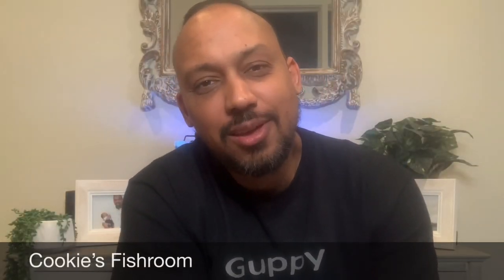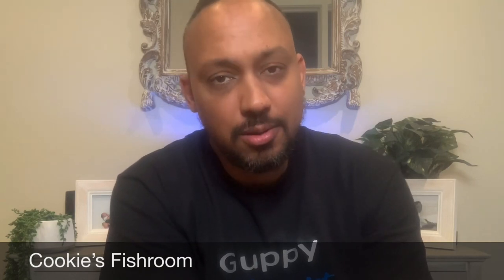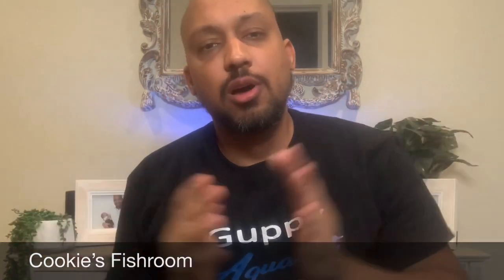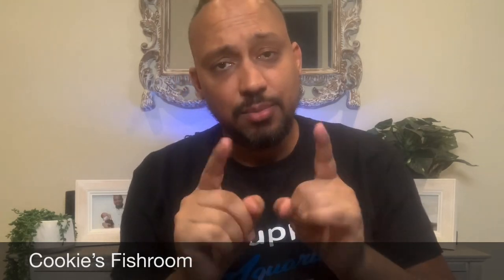Cookie’s Fishroom Episode 12 - Why Does my Fish Have a Bent Spine?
Norm explains diseases and other factors that cause fish to have a crooked spine.